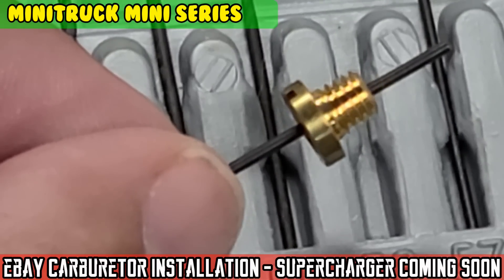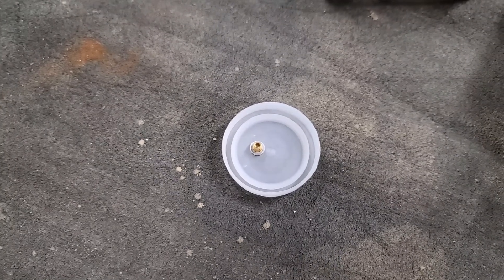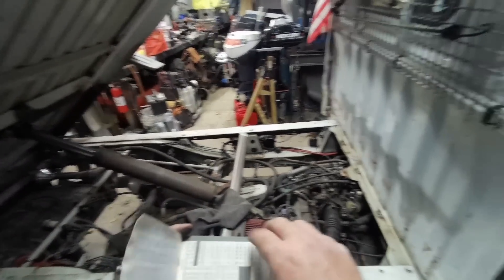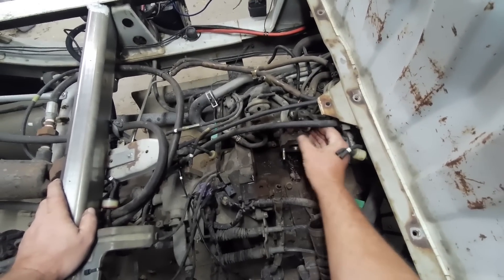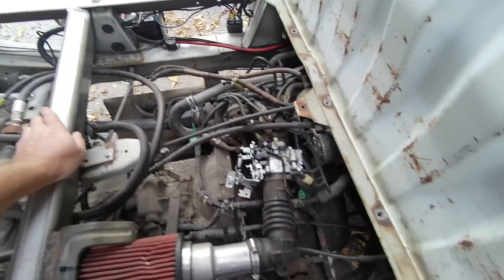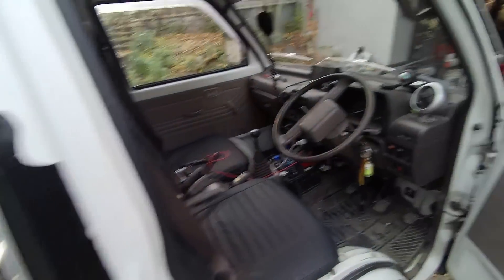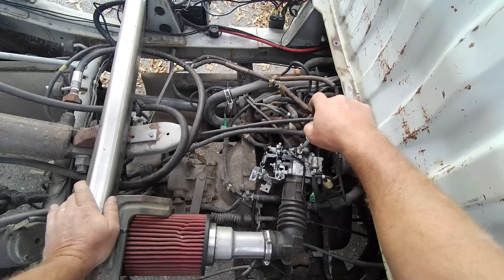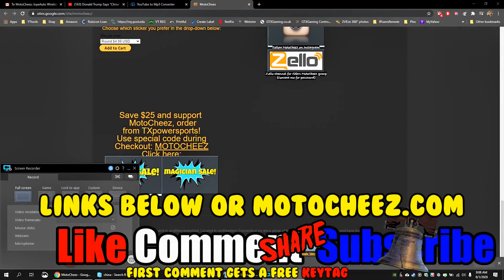Mini-Truck (SE05 E09) Larger 32mm eBay carb install pre-supercharger. It made a difference!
Finally installing the eBay 32mm carb (stock is 28mm) I bought 2 years ago, figure if I did that I can move on to the supercharger this winter! SO many hoses, that's the intimidating part, but I did it finally. Runs decent, There was a decent gain in HP. It will take some modification to get it to fit. Now play with the timing a bit and race tiny tonka!
I show my method of labeling the vacuum hoses, just in case I have to re install the stock carburetor.

Places:
Cheez's Garage

Aftermarket eBay 32mm performance carb

Tarp clips, holders
Lego Technic Jeep Wrangler Rubicon
Tarp bungee balls
DJI Mavic Pro Drone
DJI 8331 low noise propellors
Ordo EP7 4k headgear camcorfer
Milwaukee M18 chainsaw
Bauer battery conversion
Bauer and Lynx saw available at Harbor freight!

Amir has about 60 MiniTrucks in stock, he was very helpful at Boeki USA, has their updated inventory. I suggest buying your minitruck here

Hijet Climber Mini-truck, this one is a 1992, 7th Gen, S83P, 660cc Minitruck. The “climber” means it has rear axle lock.
S83p specs:
660cc 6 valve 3 cyl engine 48-53hp carburated
weight: 1500 lbs (dry)
Valve lash cold: intake 0.18mm exhaust 0.25mm

This keeps the links for all the parts more accurate. These I use and install on ALL my videos. I do not sell any of the items listed. (except T-shirts and key tags.. HURRY UP AND BUY!)
Memes etc:
Movies: the office, scooby doo